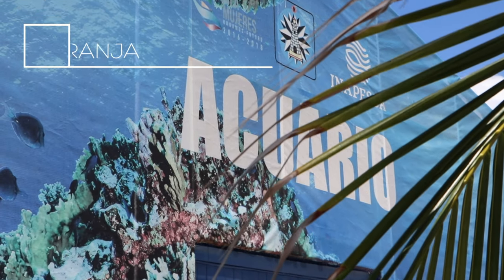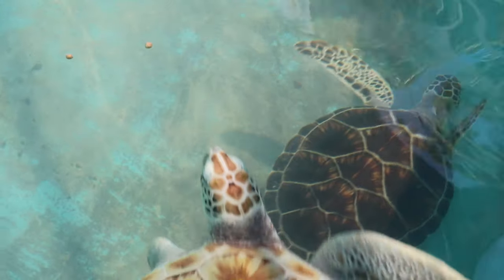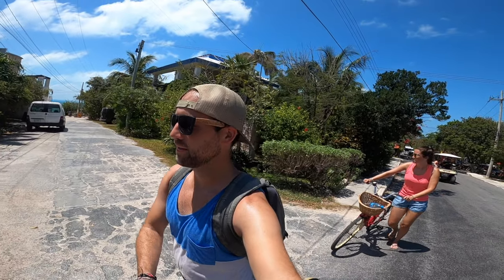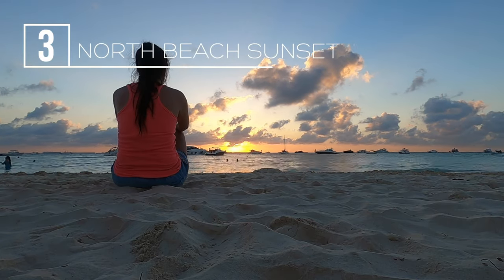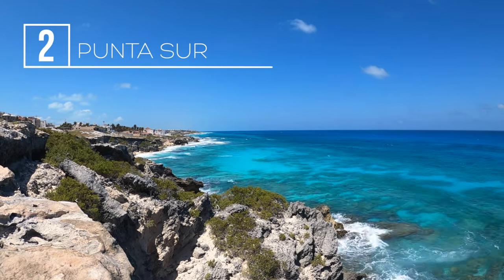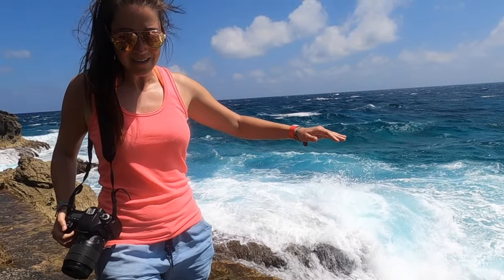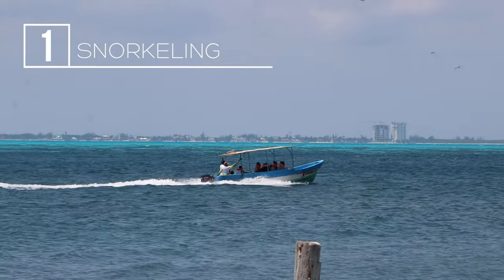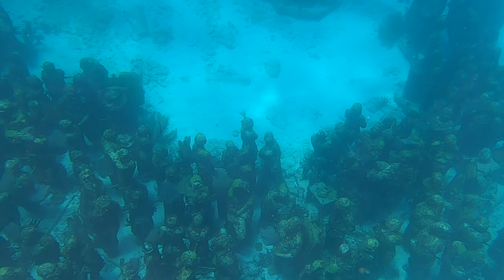ISLA MUJERES, MEXICO | Best Things To Do In Isla Mujeres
The best things to do in Isla Mujeres Mexico are shown in this video. Isla Mujeres is a pristine island in the state of Quintana Roo. It's known for its immense coral reefs, Mayan ruins, and beatiful white-sand beaches. We explored Isla Mujeres for a three days in 2021 and enjoyed everything the island has to offer. Our top five best things to do in Isla Mujeres are shown in this video.

🎥 VIDEO CHAPTERS
0:00 Intro
0:37 5: Visit Tortugranja, the Sea Turtle Sanctuary
1:43 4: Biking The Island
2:49 3: Watching Sunset At North Beach
3:33 2: Explore Punta Sur
4:45 1: Snorkeling

Song 1 - Rade by J.A.K.
Song 2 - El Rio Fluye by Reuven Bransburg
Song 3 - Havana Sunset by Metan Gov Ari
Song 4 - Latin Moves by Anthony Vega